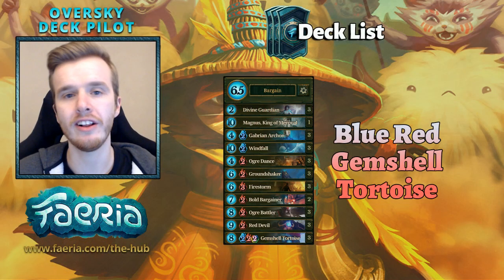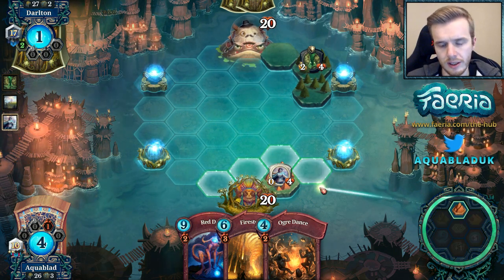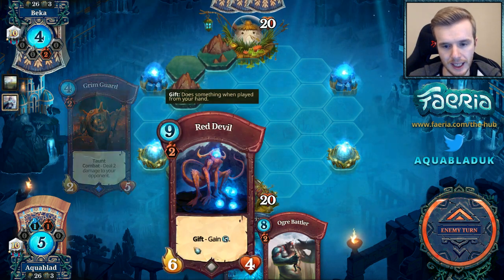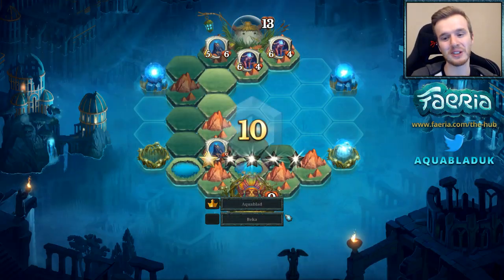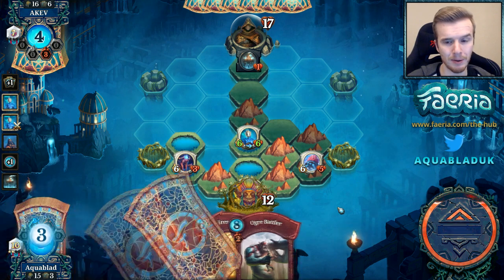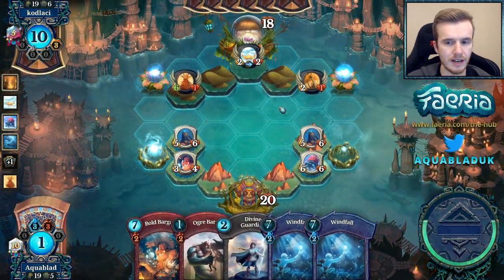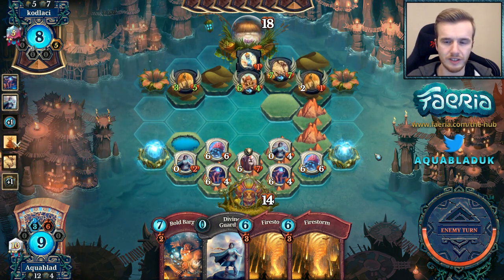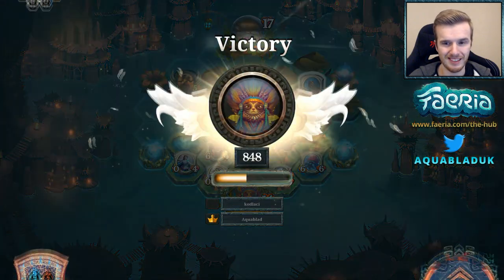Faeria - Oversky Deck Pilot - Blue Red Gemshell Tortoise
In this week's episode I'm surprised by how well this deck performed and have some great matches!